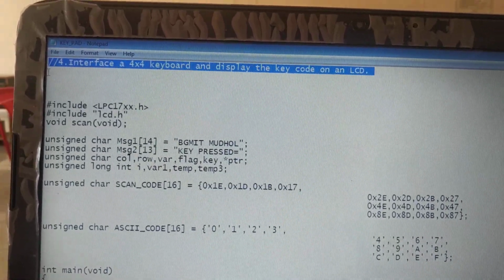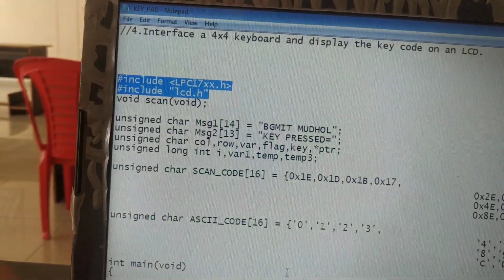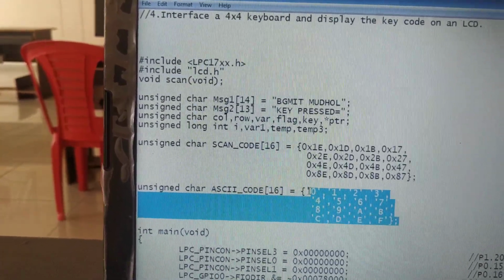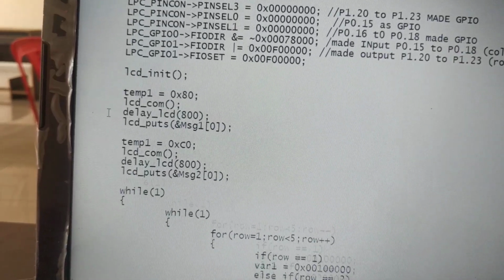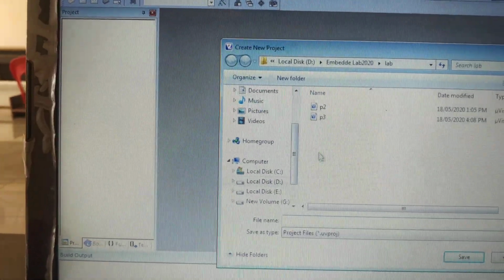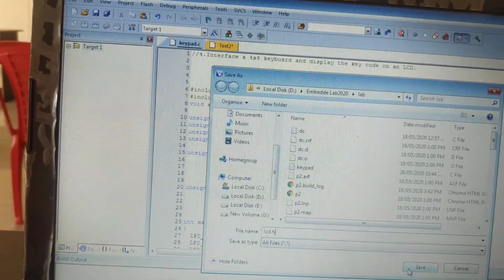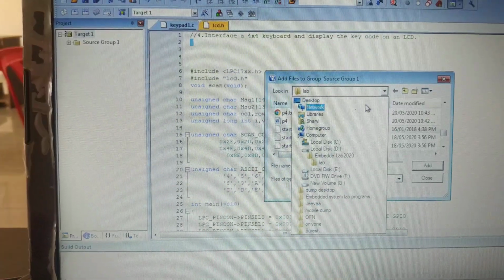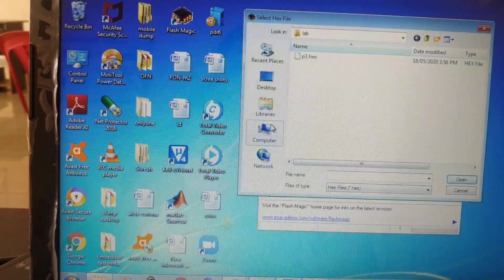Embedded sys lab(Interface keypad)